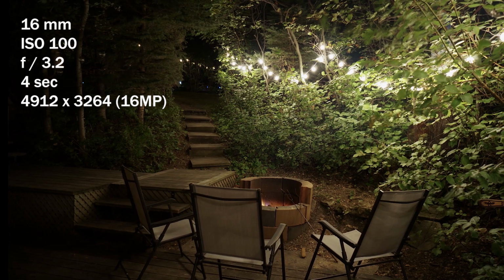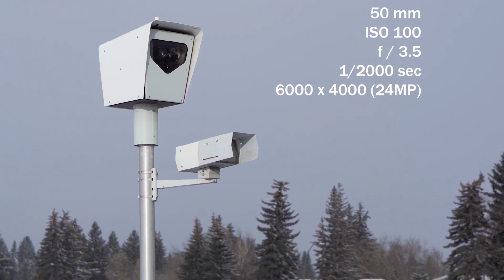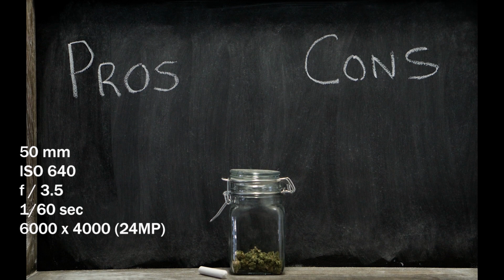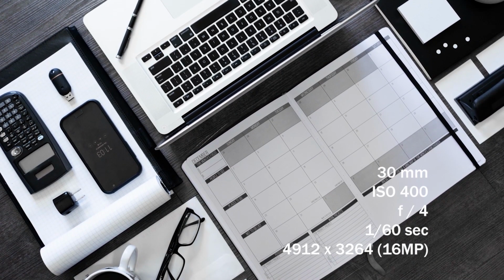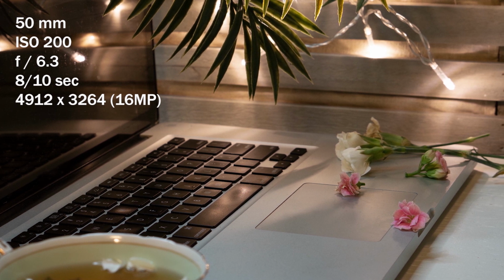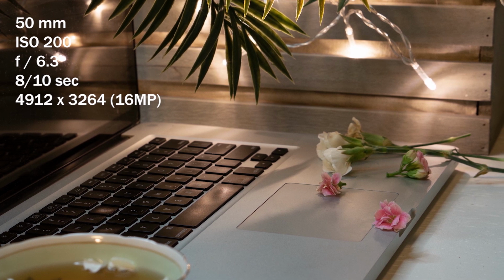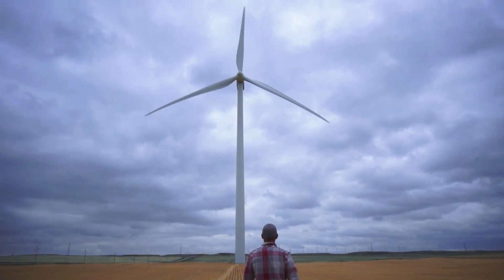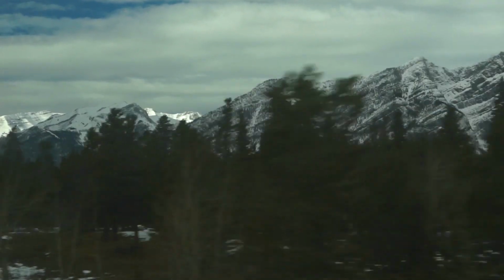| My 10 Best Selling STOCK PHOTO shots | ( + 2 Sold STOCK VIDEOS)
passive income

Like Horror Movies? Like Podcasts?

I also recently released my very book about starting a small business, so if you’re a reader, please check it out.

U.S.A.
My Camera
My 50mm Lens
My 16mm Lens
My Ring Light
My Mini Gimbal
My Microphone

CANADA
My Camera
My 50mm Lens
My 16mm Lens
My Ring Light
My Microphone